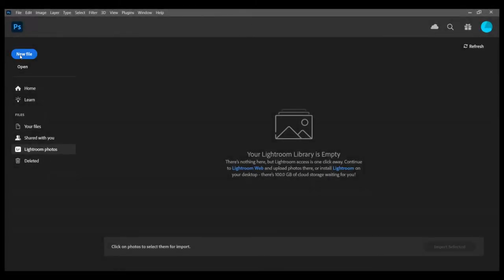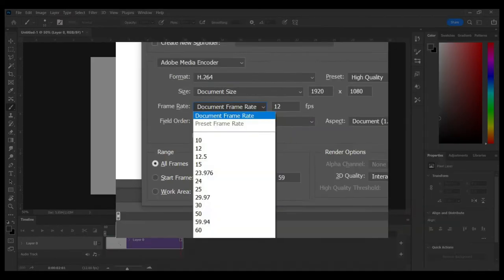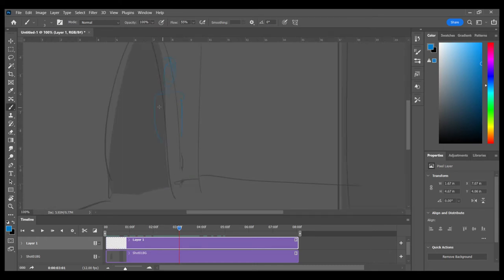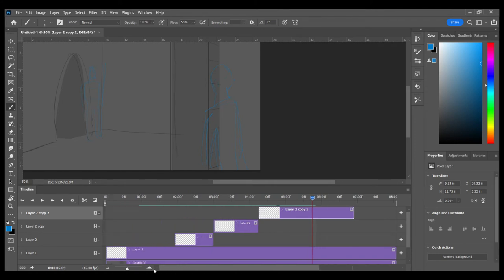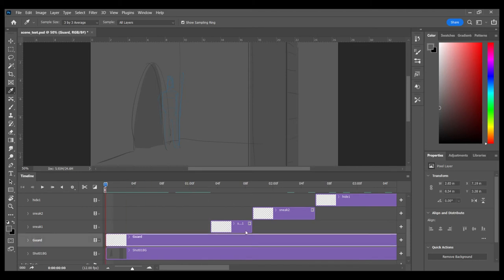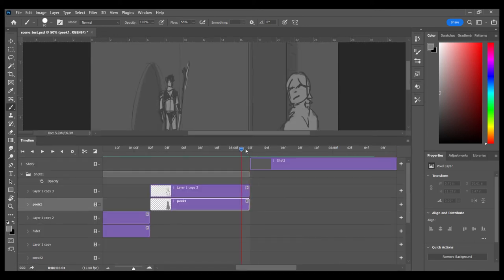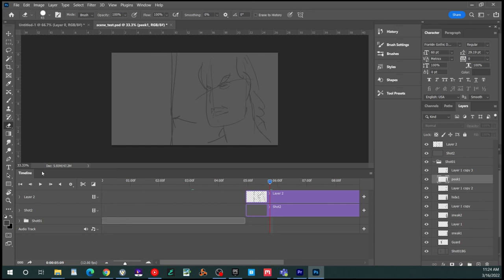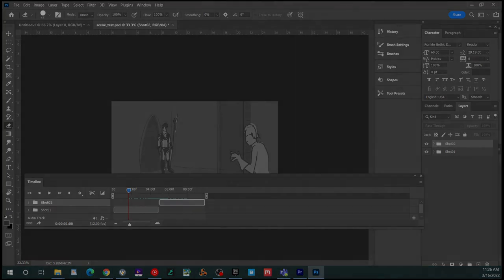Using Photoshop Timeline & Layers to create Animatics